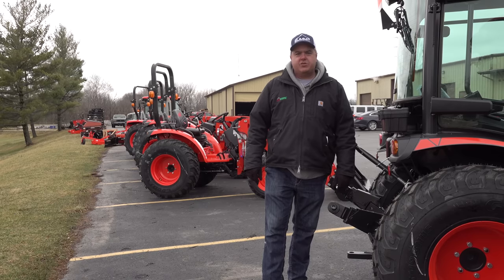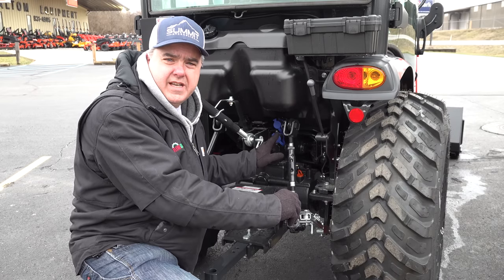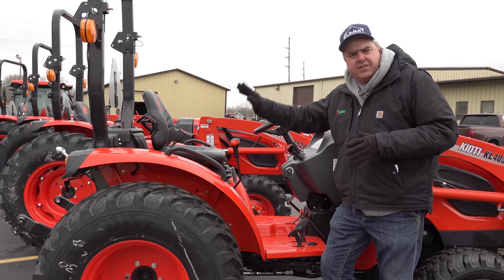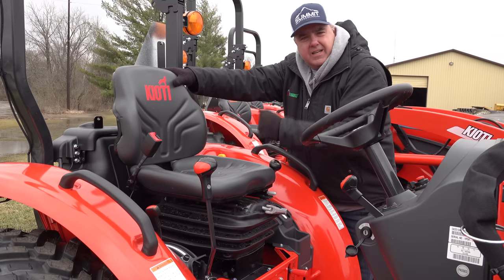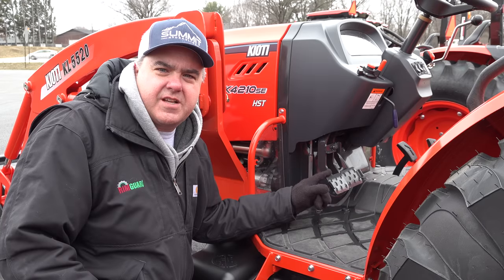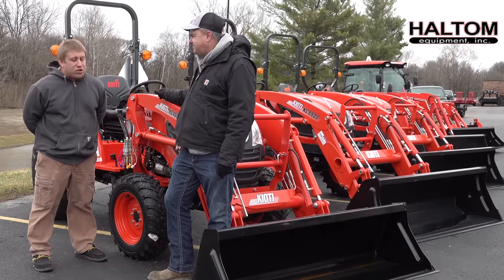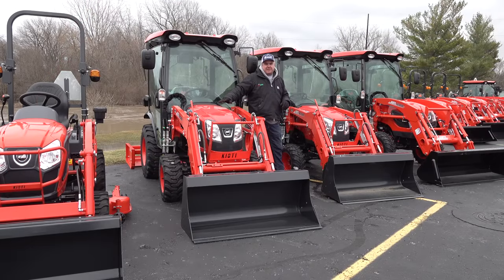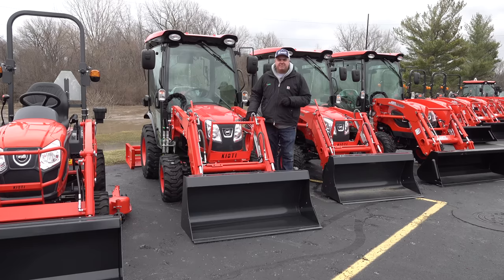2022 COMPACT Tractor Buyer’s Guide #4 - Features, Options, Supply Issues, & How Much Price Increase?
How much have tractor prices risen in 2022?  What Features and Options should you consider when purchasing your new tractor?